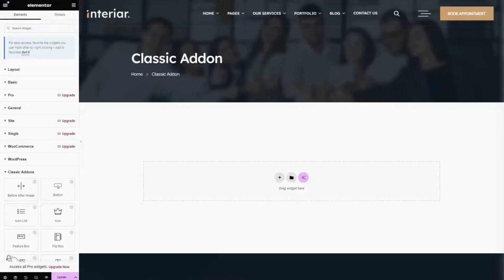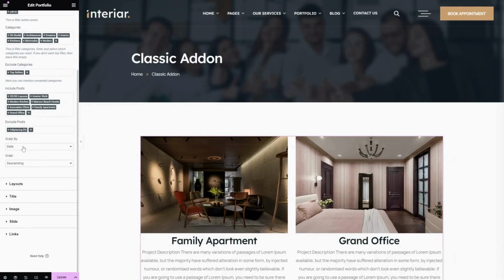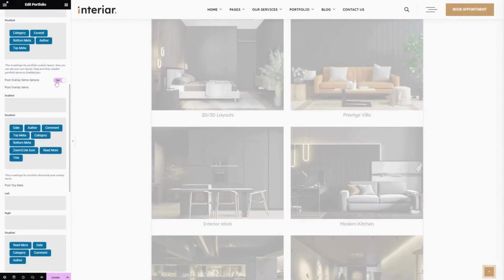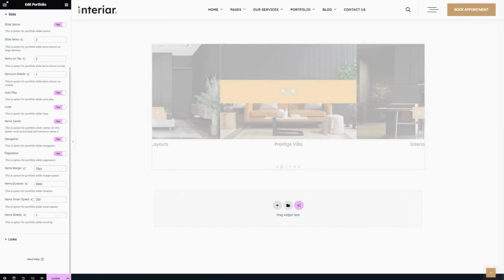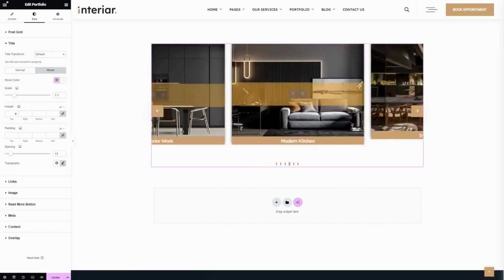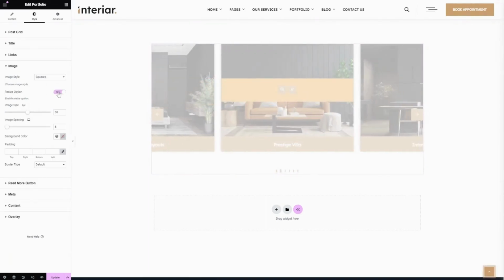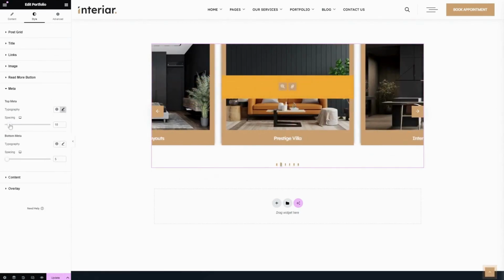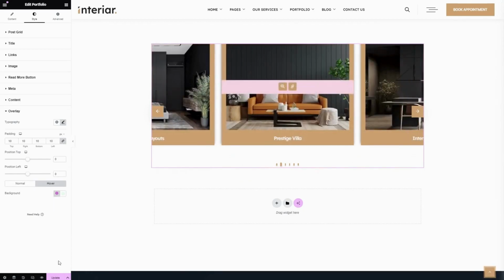How to Use a "Portfolio" Widget of a Classic Elementor Addon Plugin?